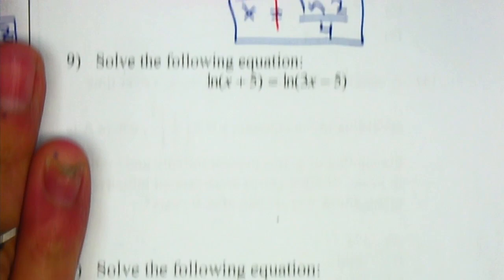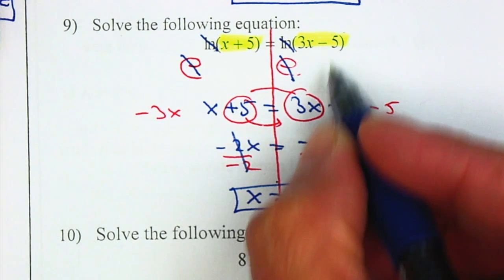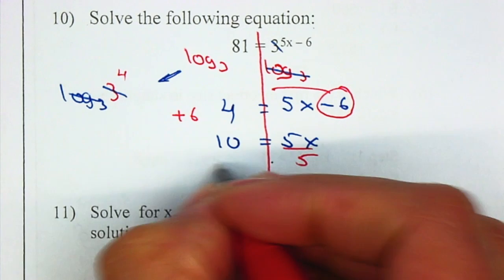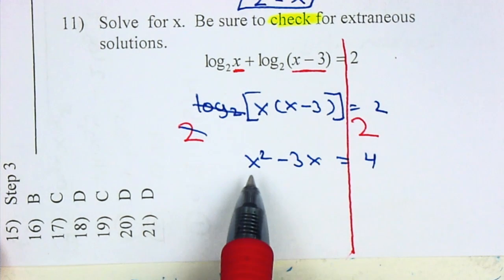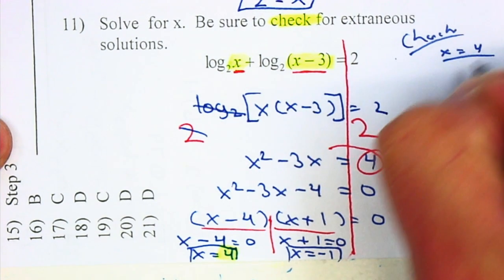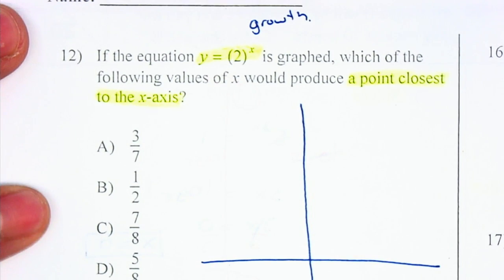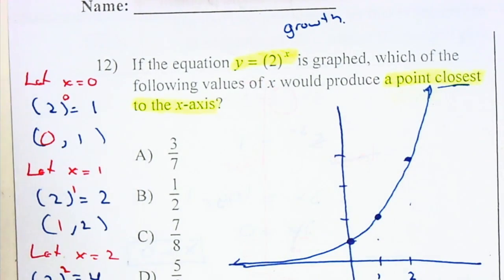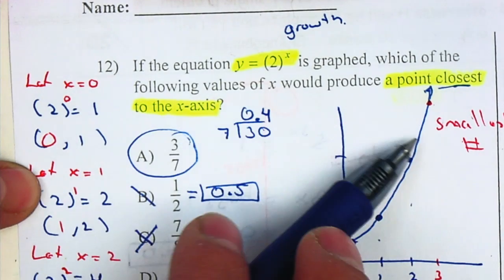Algebra 2 Chapter 7 Practice Test Questions #9-12